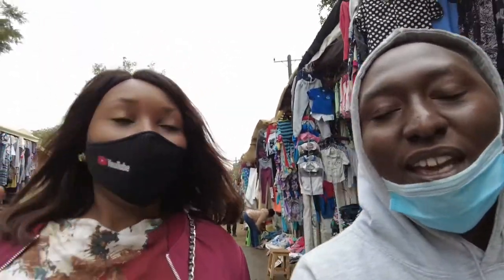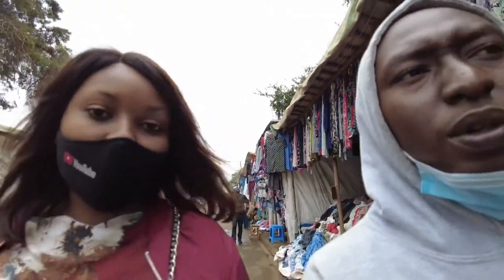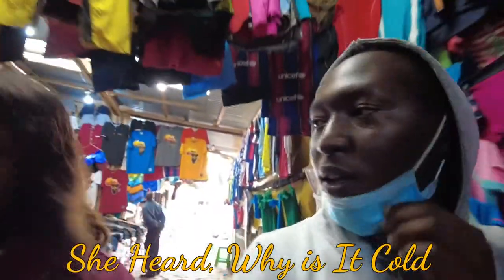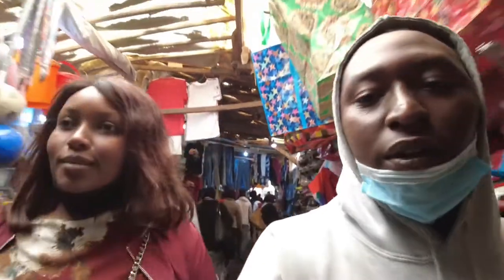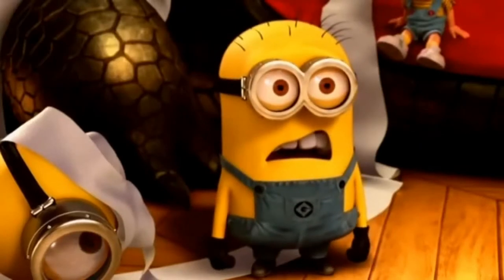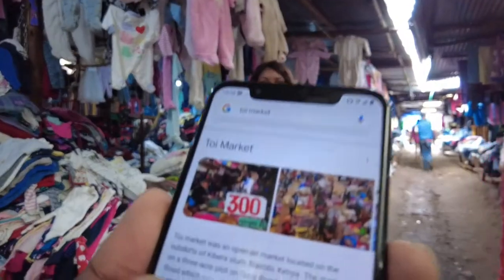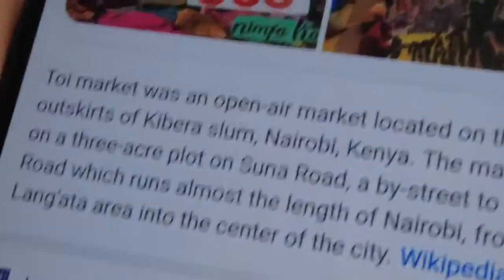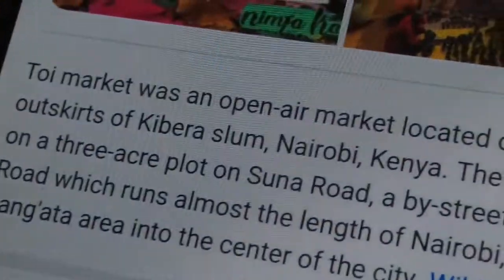Biggest Market to EXIST in a SLUM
Tio market is one of the famous place where residents of Nairobi go to shop especially kid wears